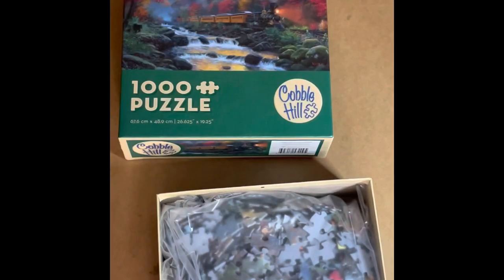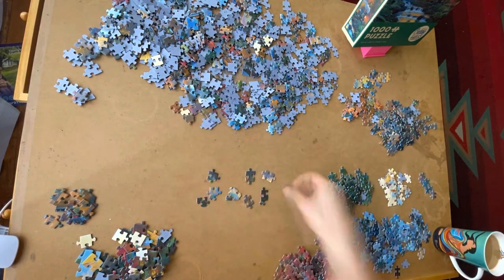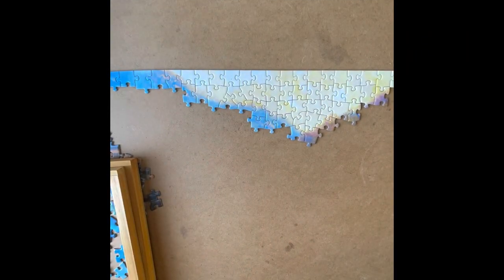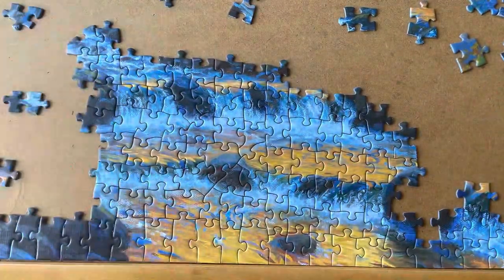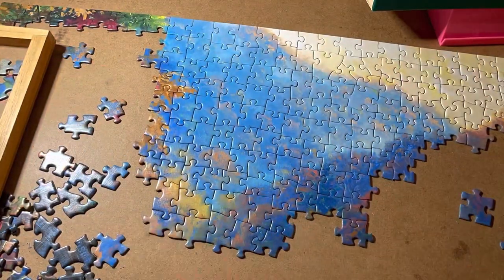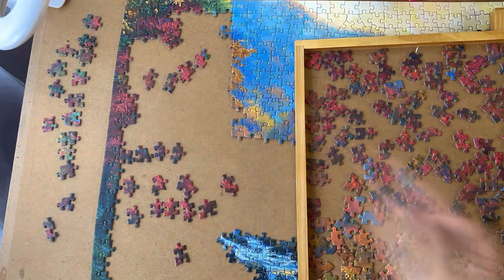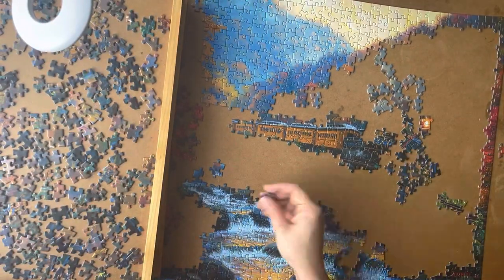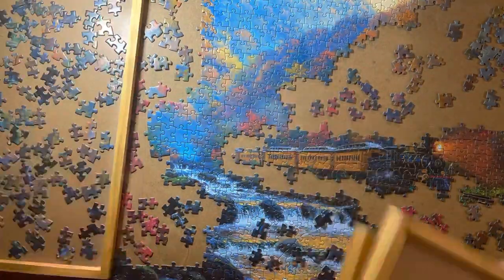Smoky Train 1000 piece puzzle